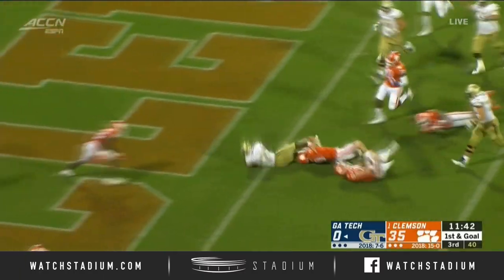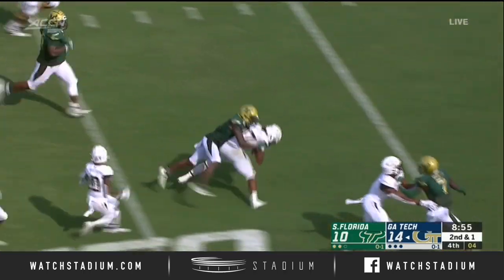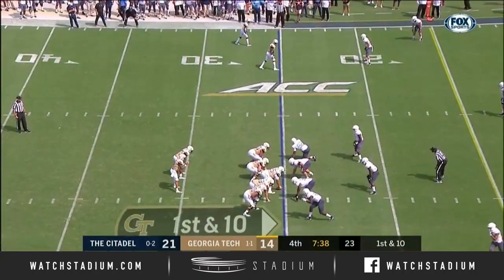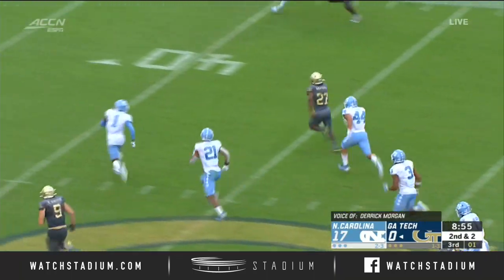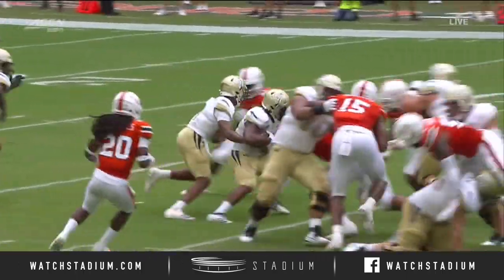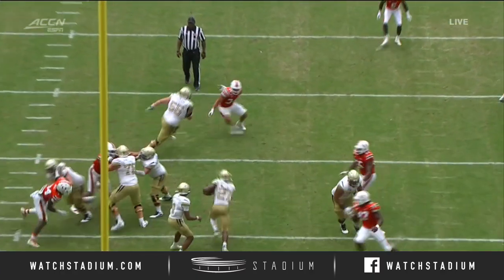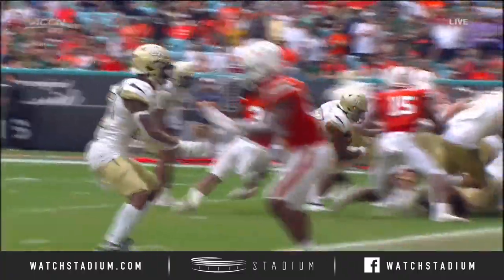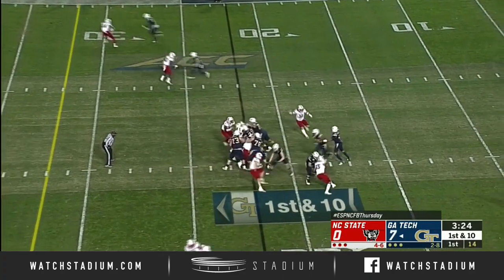Georgia Tech RB Jordan Mason Highlight Reel - 2019 Season | Stadium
Jordan Mason turned in a strong sophomore season for Georgia Tech, rushing for 899 yards and seven touchdowns to keep the Yellow Jackets moving on the ground. You can find all of Mason top plays from the 2019 season right here!